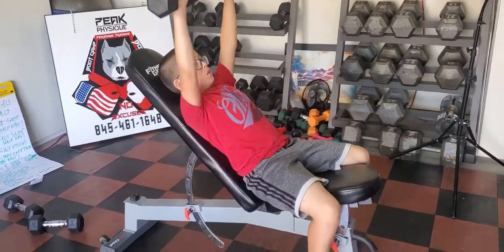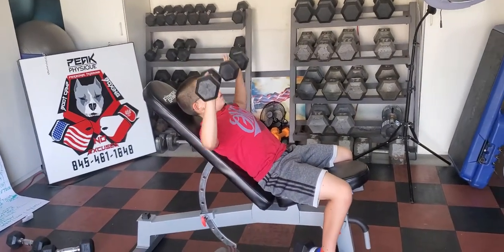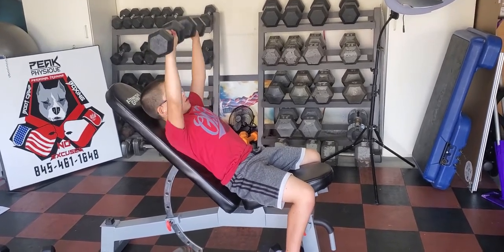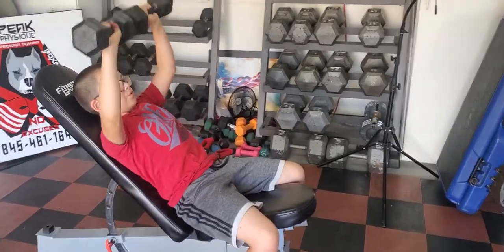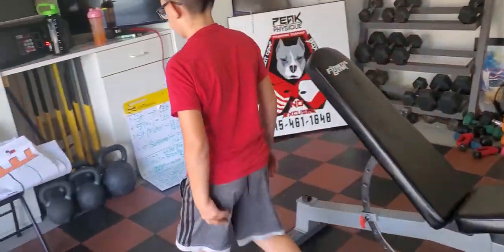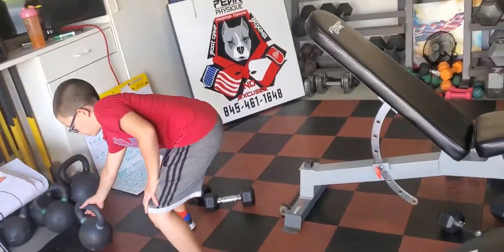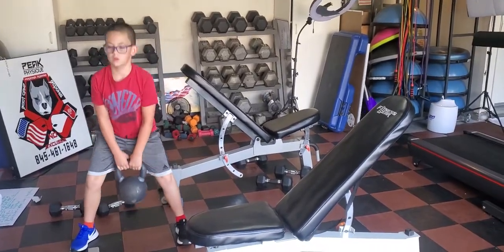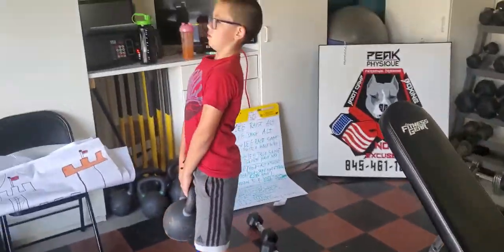10 Year Old Tyson Lifting